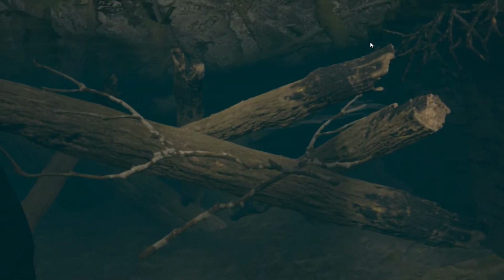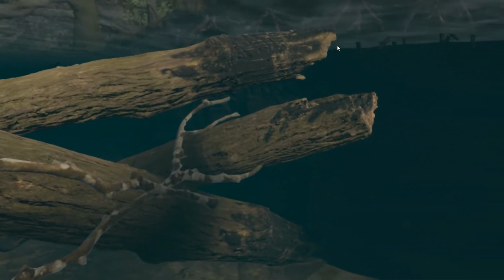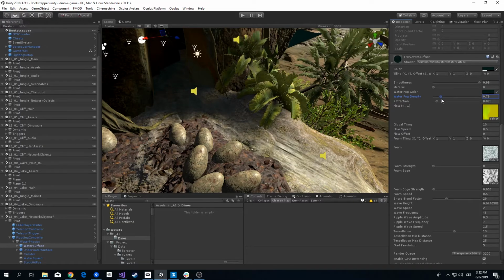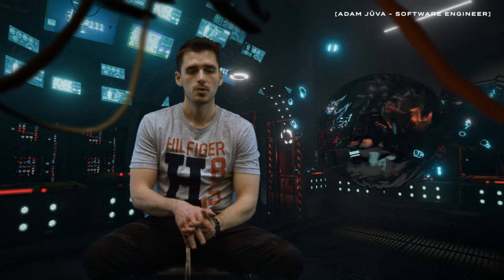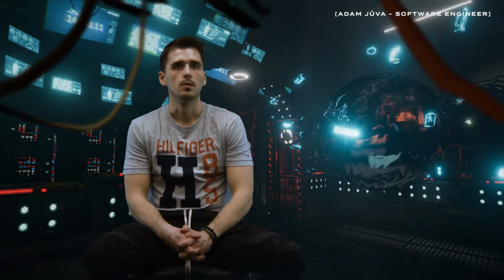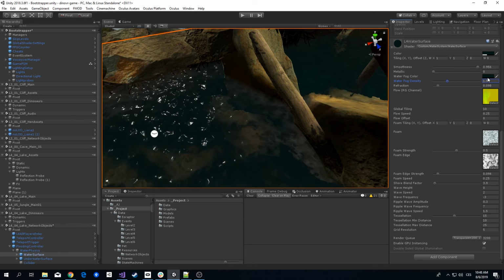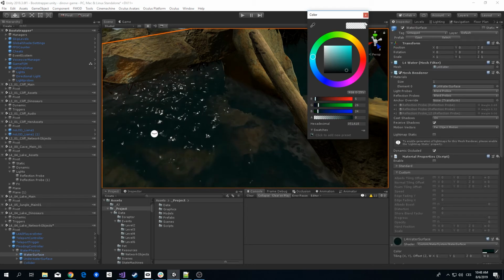DEV DIARY - Adam Jůva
Peek behind the curtains of DIVR, the developer behind the largest European location-based VR experiences.
We release an interview every week and over time, you'll meet almost everyone at the company and find out what it takes to make the most immersive experiences on the market.
Sit back and enjoy the first of several interviews with the creators of Golem & Arachnoid VR.

Virtual adventures. Real emotions.

Stay in touch with Divr Labs